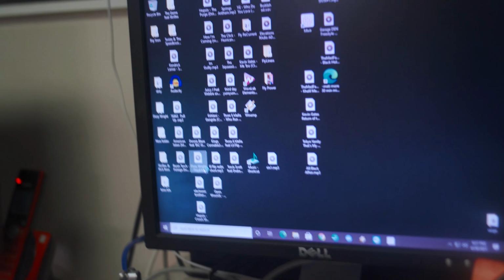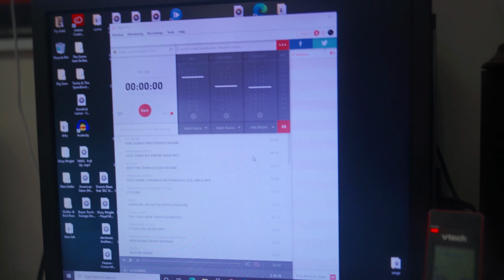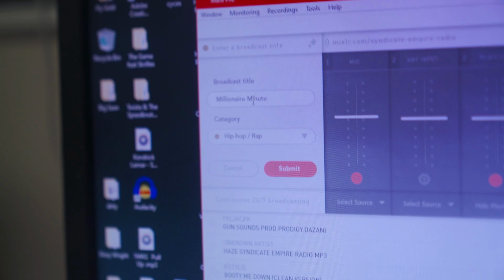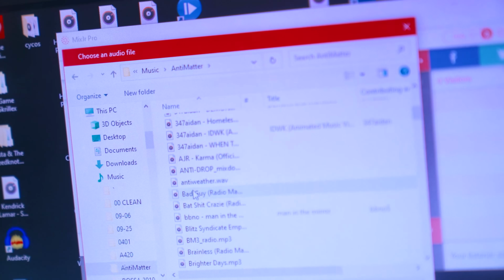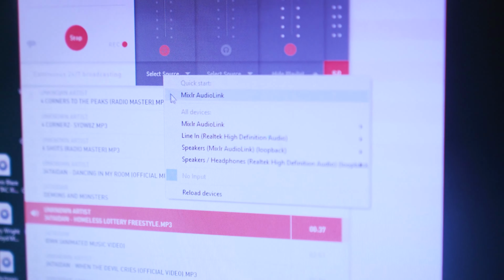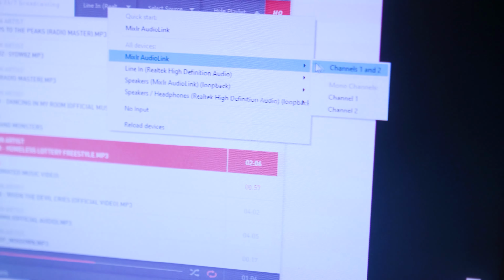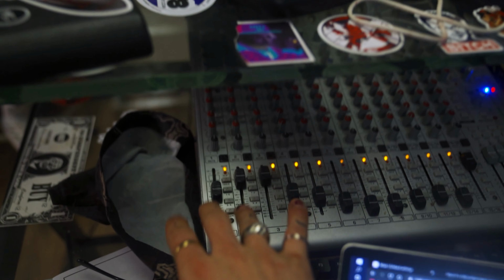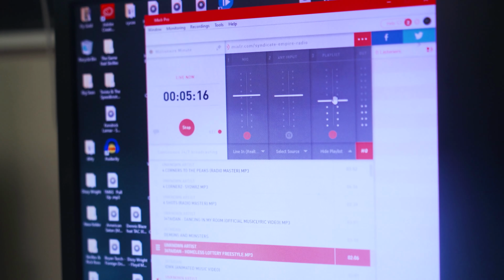How to Be A Badass/Semi-Professional Syndicate Empire Radio Host (Or Internet Radio Host in General)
SYNDICATEEMPIRERADIO.COM
NinaN9ne Milli and AntiMatter Media Present:
A technical tutorial for hosting the radio over at Syndicate Empire
Our Show; Millionaire Minute,
Runs Every Mon.-Wed. 7:30-10PM & Thursdays 7:30-9PM
SO TUNE IN